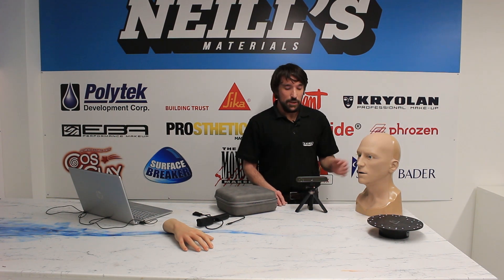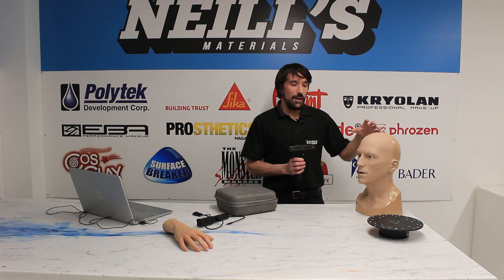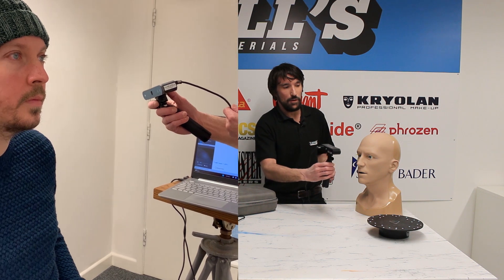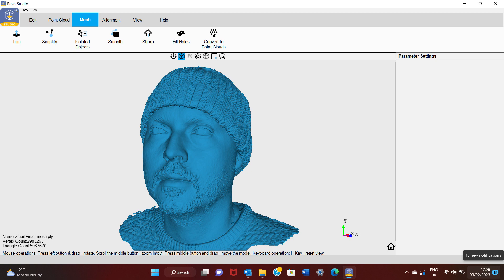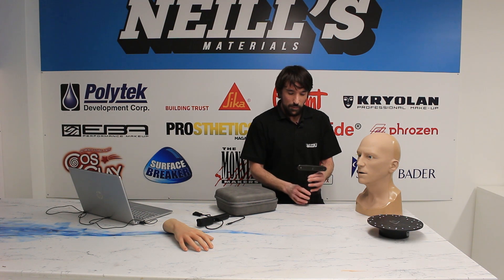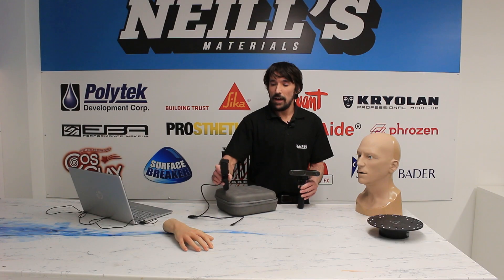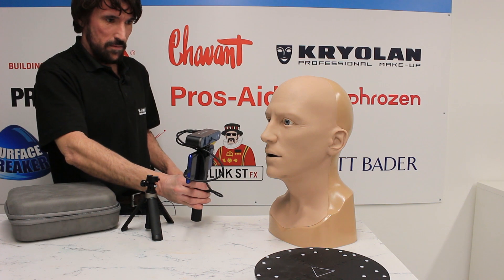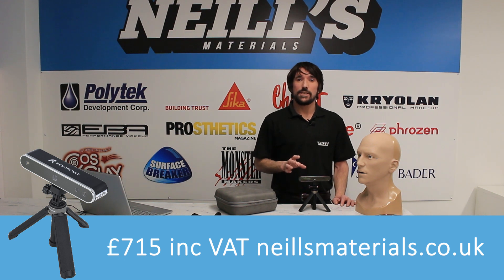Introduction to Life Casting with a 3D Scanner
We show how you can use 3d scanning as an alternative traditional alginate lifecasting.